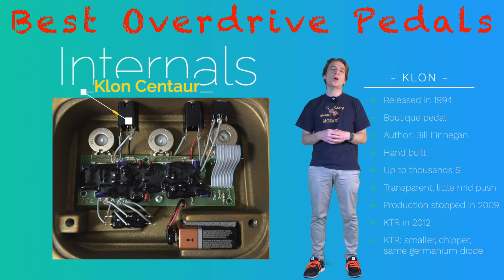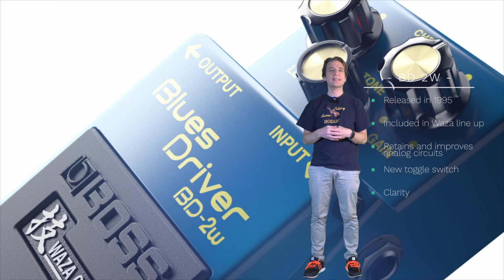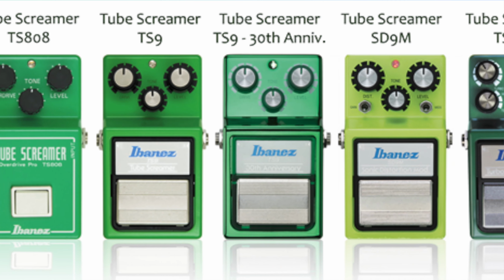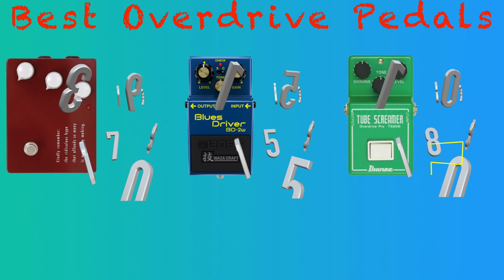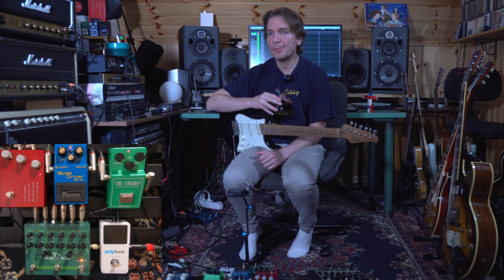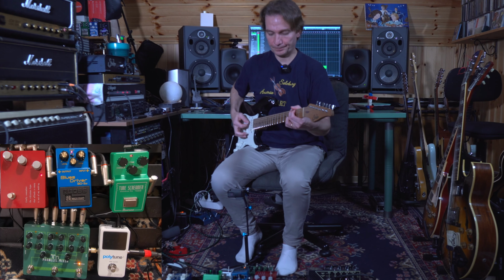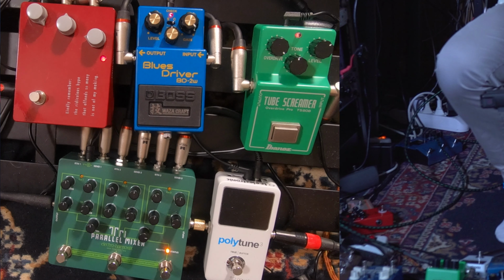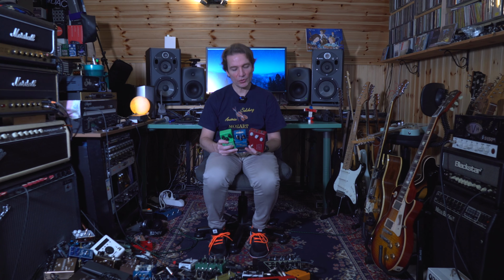Best Overdrive Pedals: KLON KTR vs BOSS BD 2W vs Tube Screamer (Detail Comparison and History)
In this video we are gonna comparing 3 of the best overdrives pedals available: The KLON KTR, The BOSS BD-2W Waza Blues Driver and the Ibanez Tube Screamer Reissue TS-808.
First of all I will play a song of mine alternating the 3 pedals and playng them with a marshall JCM 800 (studio classica) on the edge of the breack up, paired with 2 celestion speakers: a Blue Alnico and a Creamback (I did a video about them, please check out the following
Then we will share some history about these pedals, we will describe them in details and then we will hear a direct comparison with out back ground music... I hope you enjoy and please, don't forget to subscribe and hit the notification bell!